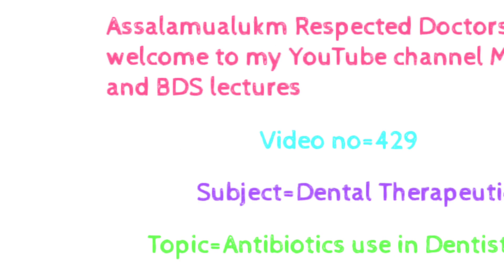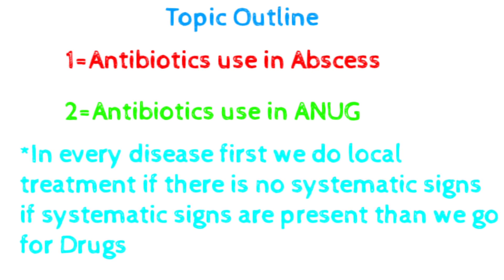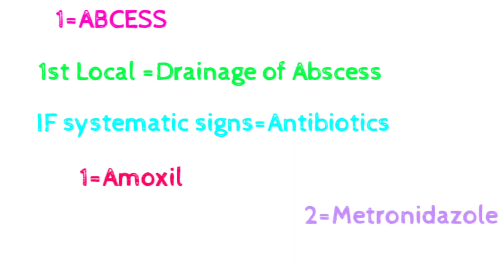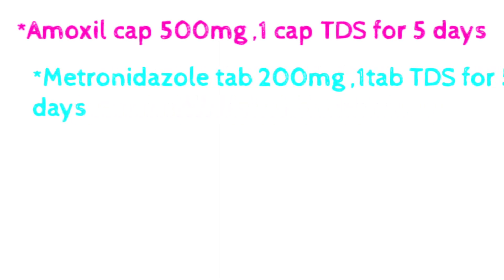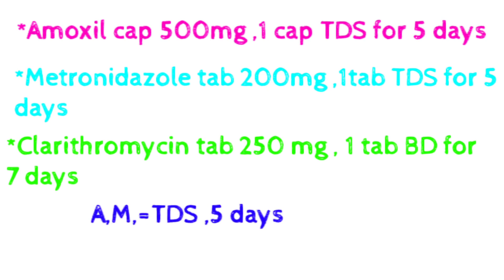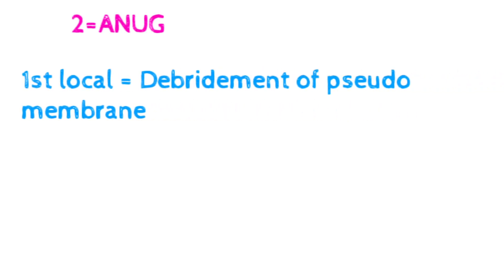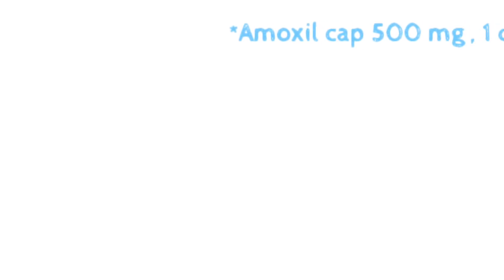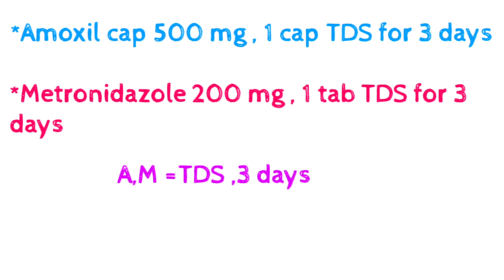Antibiotics used in Dentistry|Drugs use inDentistry|Antibiotic use In ABCESS/ANUG|Dental Therapeutic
This is the first video of Dental Therapeutics in which I explain the antibiotics use in Dentistry part 1